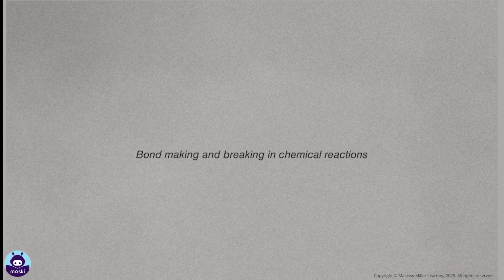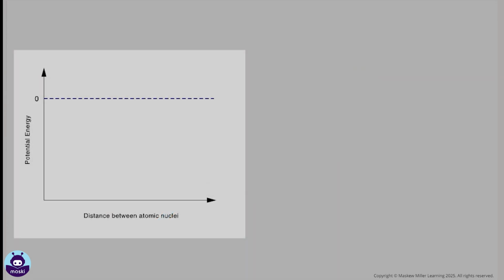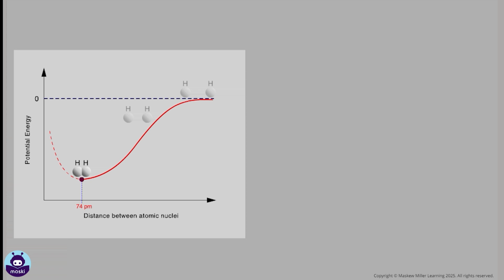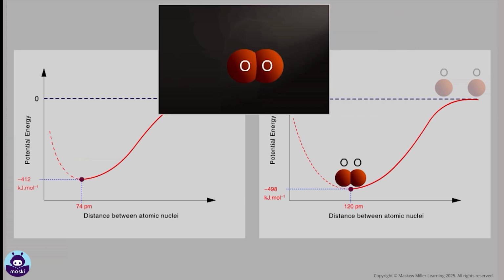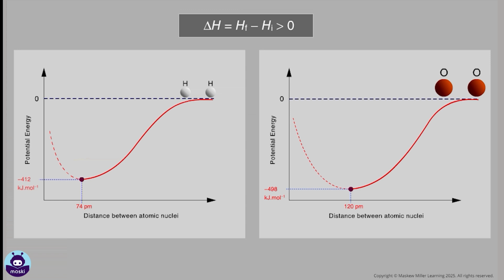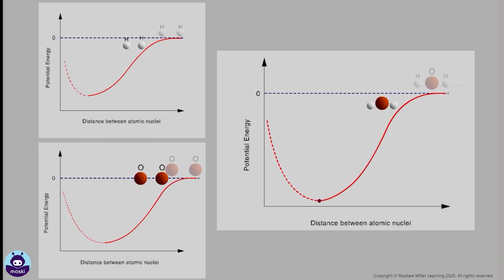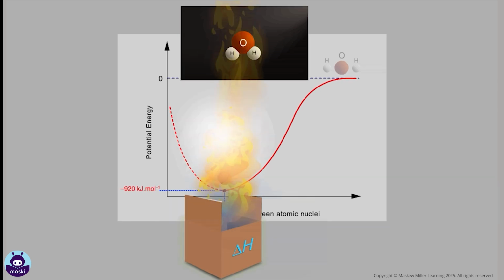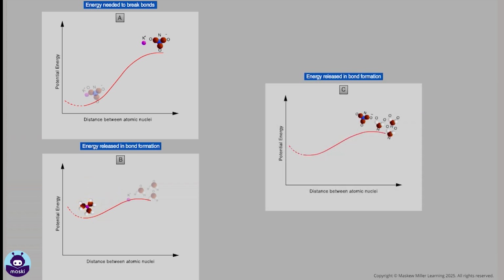[GRADE 11] Bond Making and Breaking in Chemical Reactions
Description of bond making and breaking in chemical reactions.